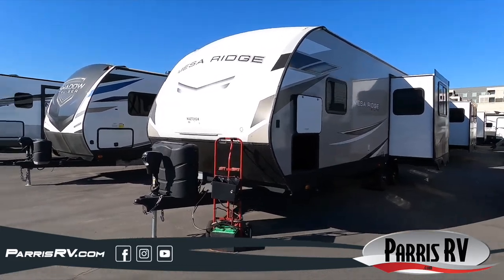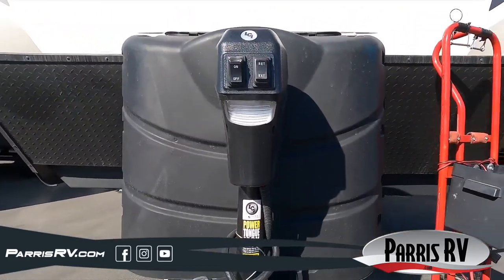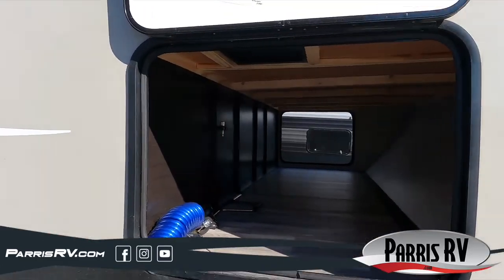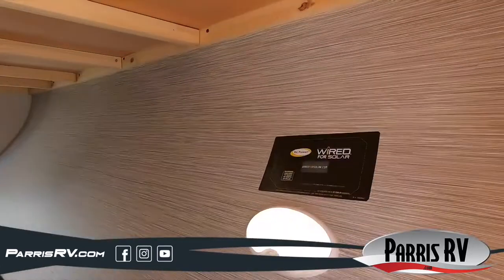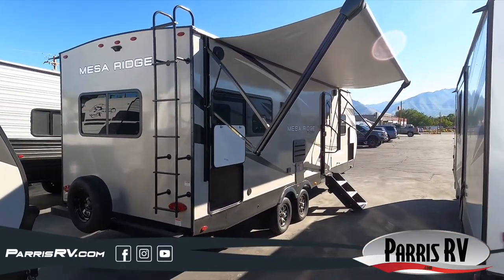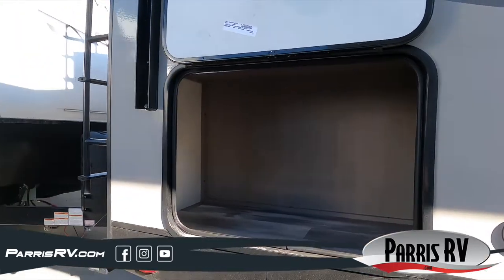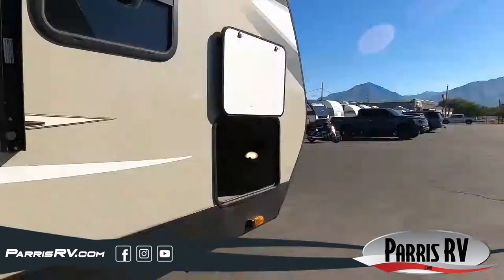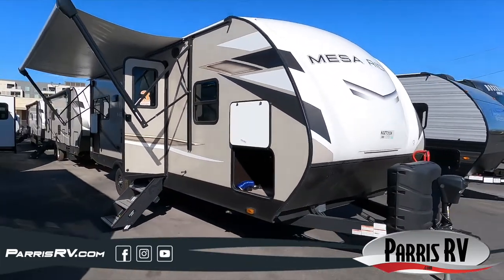The 2022 Mesa Ridge S-Lite 242RL is the perfect family unit for your next family getaway!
Parris RV is an RV dealership serving the Utah and Idaho area. We know the kind of freedom and adventure you are looking for, so we are proud to carry a large selection of new and pre-owned travel trailers, fifth wheels, and toy haulers. Our friendly and experienced sales, financing, service and parts departments are ready to offer outstanding service at every point, from assisting while you’re making your choice to ongoing maintenance and customization. At Parris RV, we value the opportunity to create a long term relationship with our customers, and we do that by making sure to exceed your expectations.